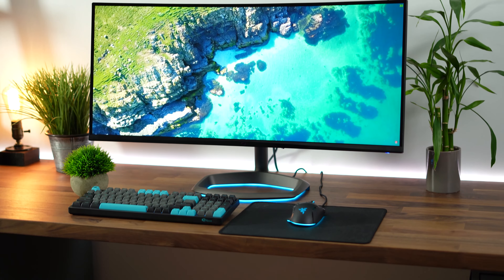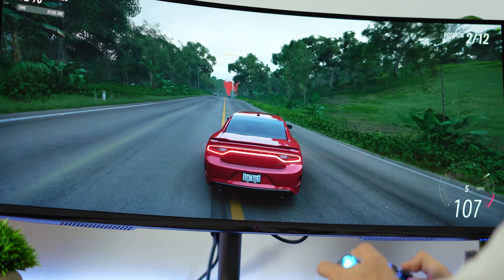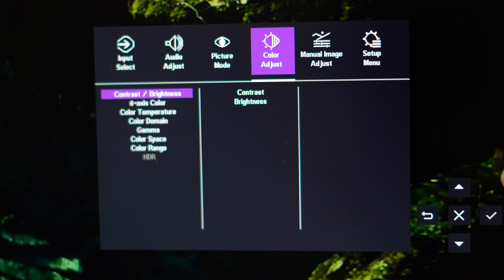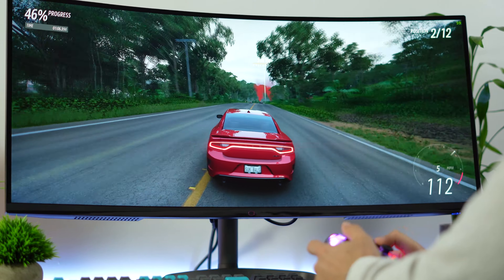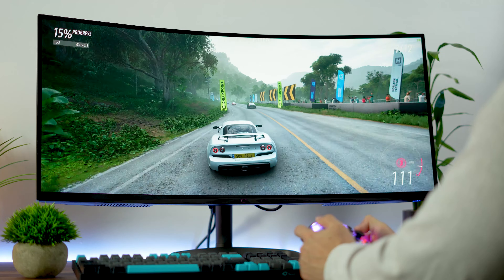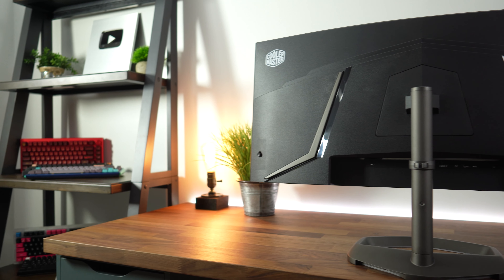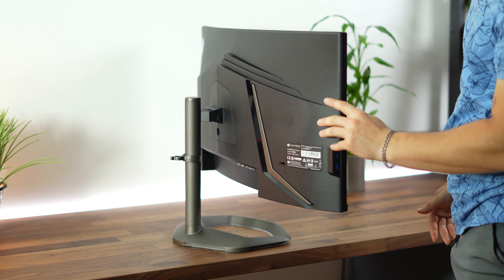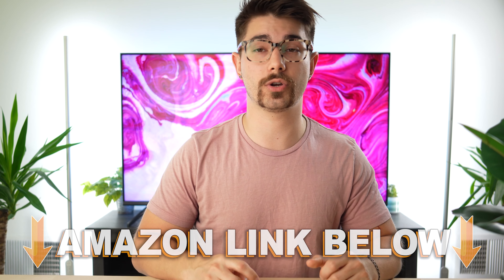Cooler Master GM34 CWQA Gaming Ultrawide Review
Today, I'm doing a video on the Cooler Master GM34-CWQA Gaming Ultrawide Review. In this video, I review the Cooler Master GM34-CWQ ARGB gaming monitor. I give my overall impressions of the Cooler Master GM34 gaming monitor, and I show the Cooler Master GM34-CW gaming monitor gaming experience, and show the build quality, colors, and more. If you want to know if the Cooler Master GM34 Ultrawide Monitor is the monitor for you, then this is the Cooler Master GM34-CWQA review video for you. If you guys enjoyed this video, Cooler Master GM34-CWQA Gaming Ultrawide Review, drop a like below. AND if you have any questions about the Cooler Master GM34-CWQA Gaming Ultrawide Review, leave them in the comment section. This was Type-C Tech Reviews, and I'll see you guys later!

Timestamps:
0:00 Size, Resolution, & Panel Type
2:06 Refresh Rate & VRR
2:47 Brightness & HDR
5:59 Colors
7:50 Contrast Ratio & Backlight Bleed
9:15 Response Time & Ghosting
12:24 Menu System & Controls
13:48 Vesa Compatibility
14:11 Internal Speakers
15:42 Ports
16:15 ARGB, Stand, & Build Quality
18:51 Price & Value
21:23 Cooler Master GM34-CWQA Overall Verdict